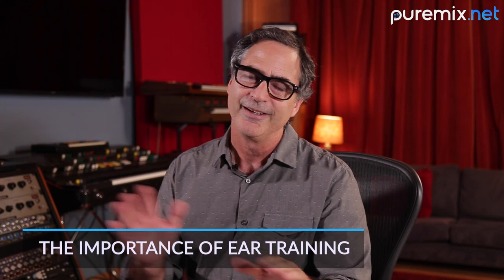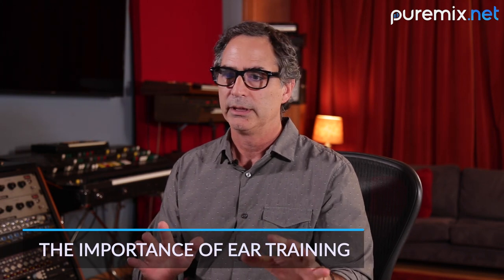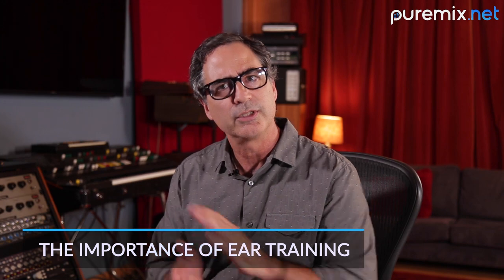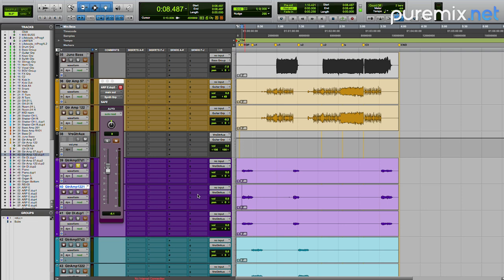Develop & Improve Your Ear Training l Puremix Mentor Tony Maserati Technique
The standard definition of “ear training” is learning to hear and identify note intervals, scales, chord types, and so forth. But in this excerpt from Tony Maserati Mixing Lifeboats Episode 1, Tony talks about the importance of a different kind of ear training: learning the sonic signatures of the gear and software in your studio.